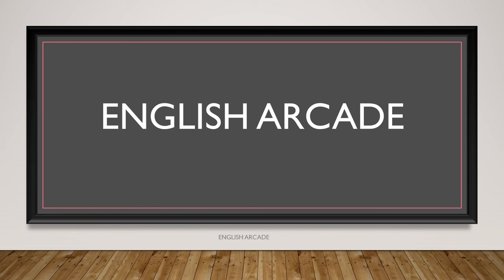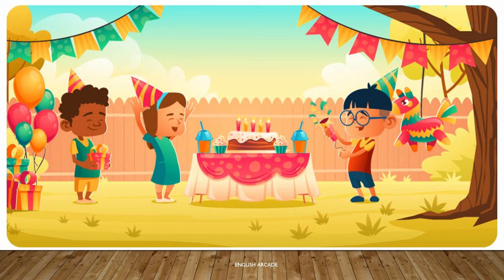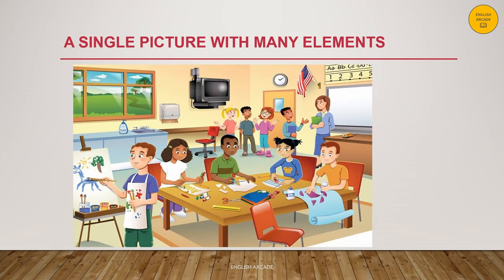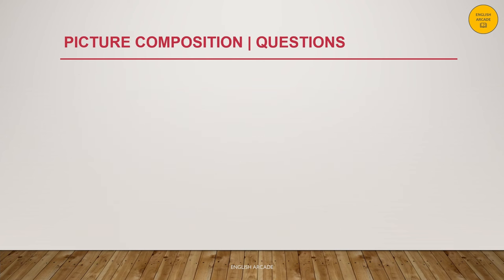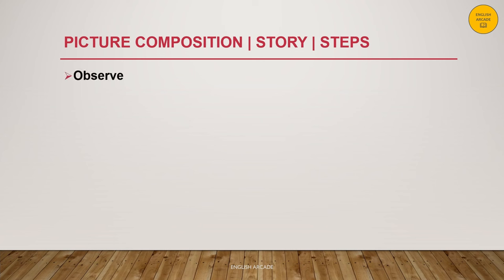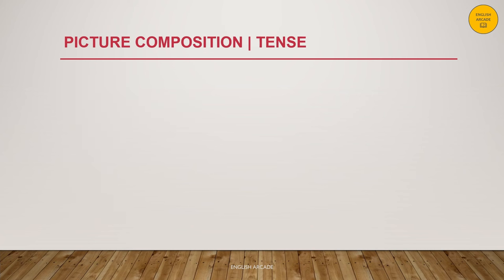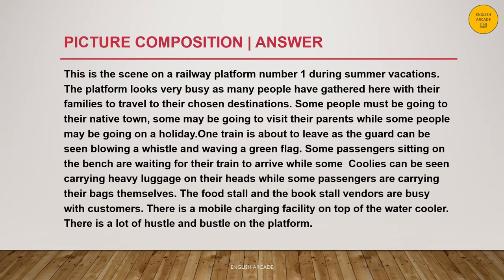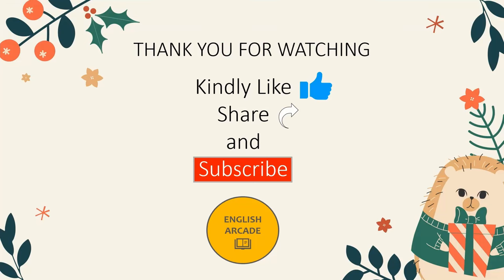How to write a Picture Composition | Writing Skills | For classes I to VIII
In this video we understand all about writing a Picture Composition. A Picture Composition is a composition/ a piece of writing based on the given picture. There are two kinds of pictures. Depending on the picture, we either describe it or write a story based on it. It has to be written in on paragraph and the steps required to write the composition in both types of pictures have been explained in the video in detail. There is a solved example for better understanding.
Please watch the video till the end to understand the topic thoroughly.
Happy Learning!!
Team English Arcade